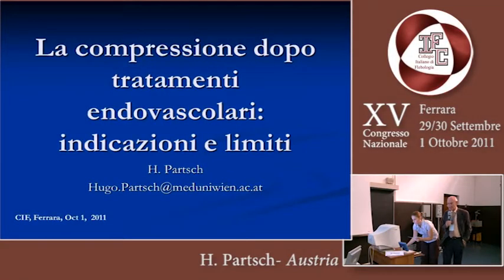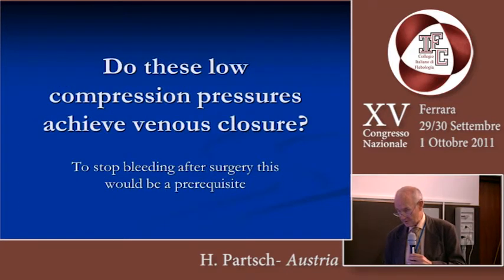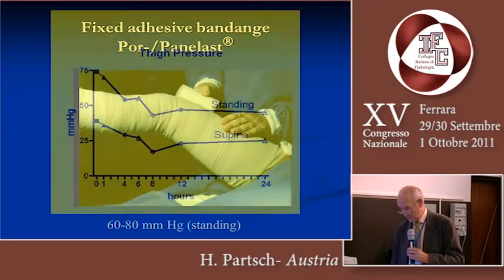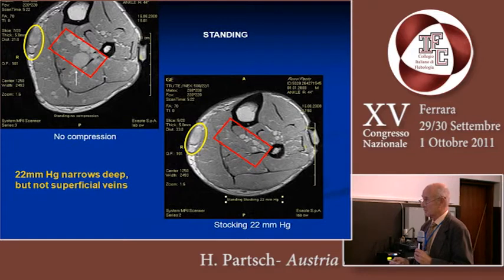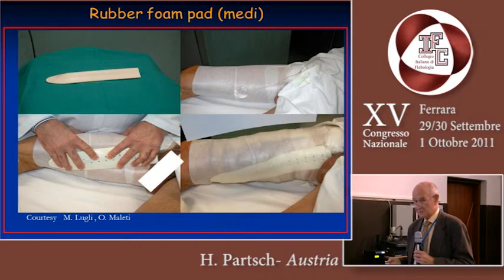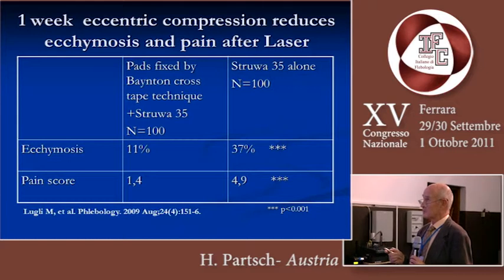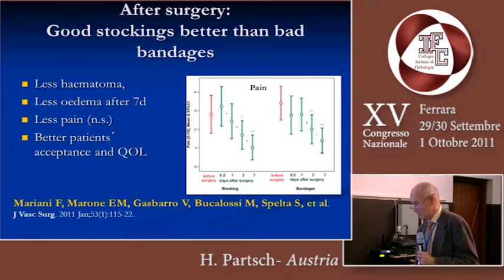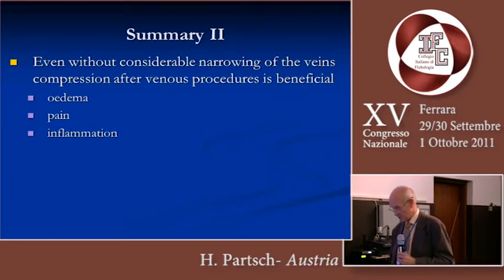La compressione dopo trattamenti endovascolari: indicazioni e limiti - H. PARTSCH (CIF 2011)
La compressione dopo trattamenti endovascolari: indicazioni e limiti - H. PARTSCH (CIF 2011) - Collegio Italiano di Flebologia